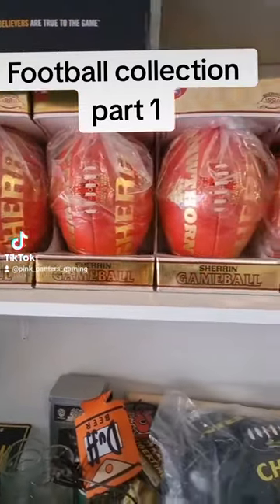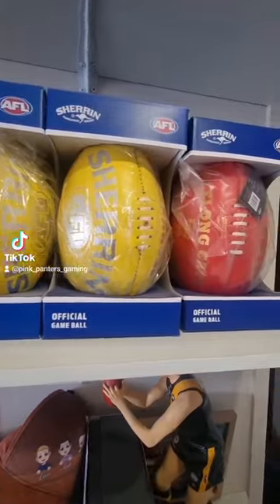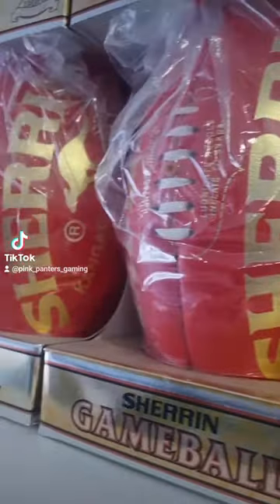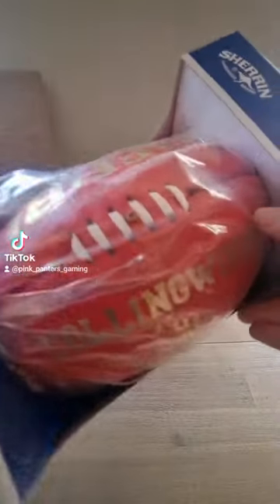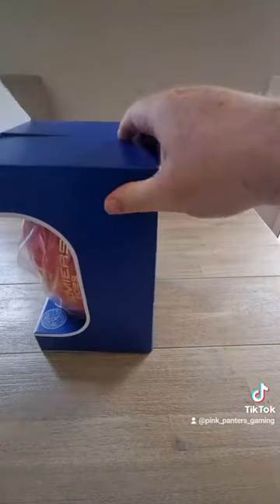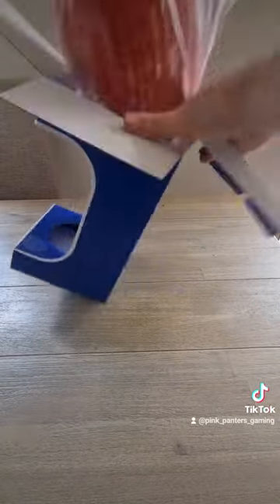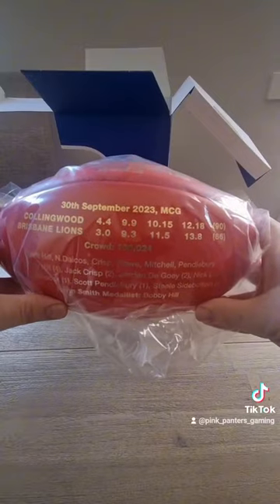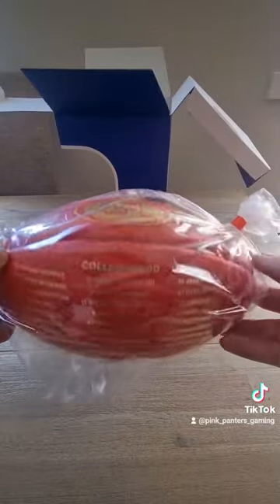My Sherrin footy collection part 1 - Premiers footballs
Here is a look at part of my Sherrin collection, kicking off with the Premiers range!